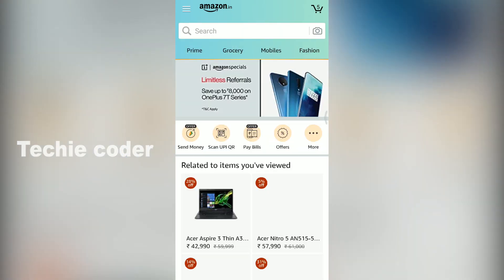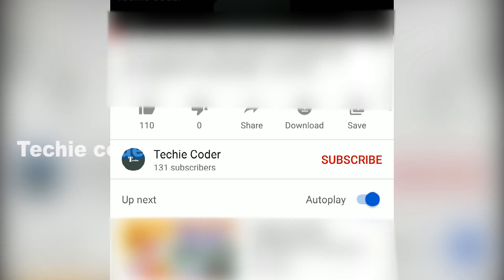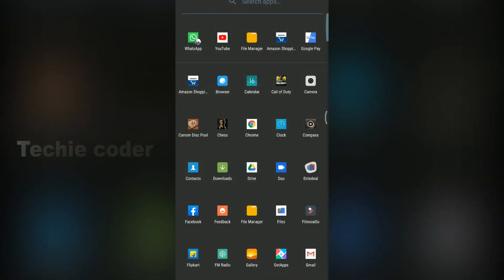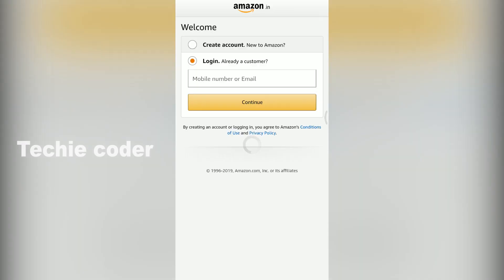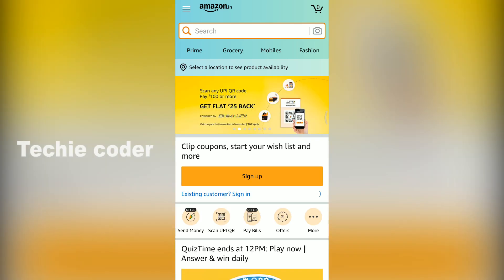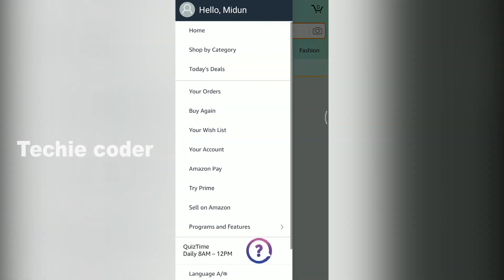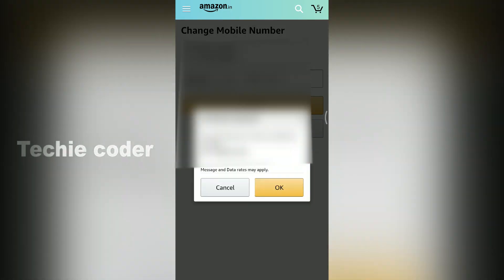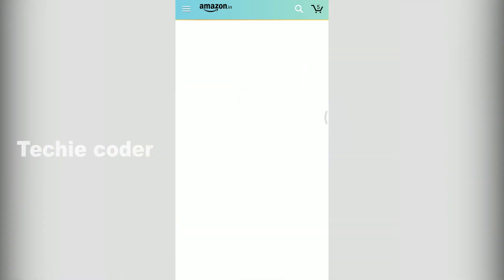How to easily change password ,mobile number & email in amazon | മലയാളം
എങ്ങനെ എളുപ്പത്തിൽ ആമസോണിൽ പാസ്‌വേഡ് , മൊബൈൽ നമ്പർ മാറ്റാം എന്ന് നോക്കാം.